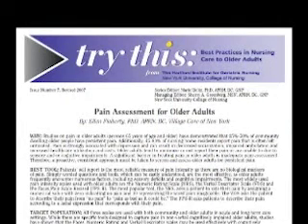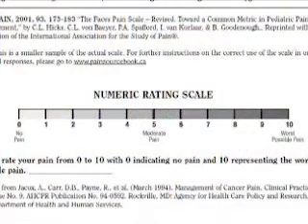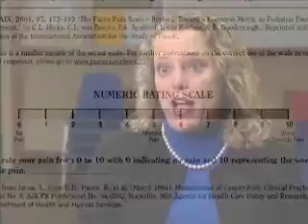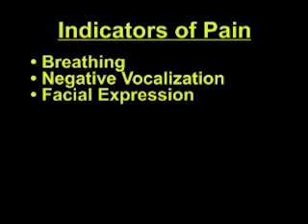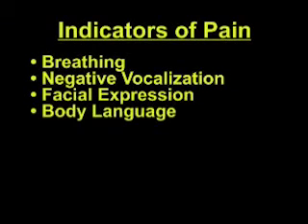🆕 Elder Care| Pain Assessment🤒👷💉🌡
Home healthcare nurses play a critical role in pain assessment and management in elderly patients. People 65 years of age and older are the largest consumers of prescription and nonprescription pain medications in the United States and are at increased risk for adverse reactions and inadequate pain management. This article seeks to explore strategies to assist hospice and home healthcare nurses in assessing and managing elderly patients' pain. The goal is to provide tools to assist nurses in streamlining elderly patient care and improving quality of life while decreasing mortality and morbidity for this patient population.